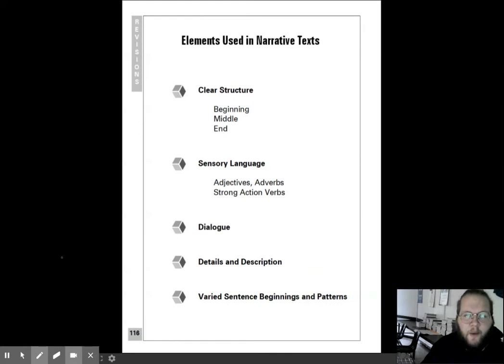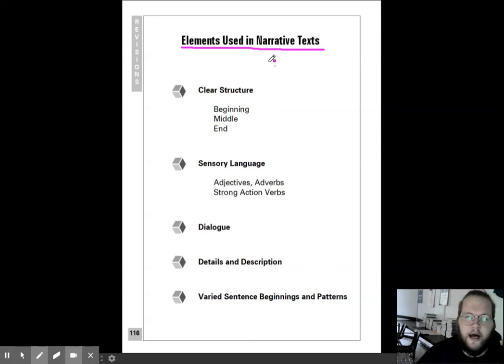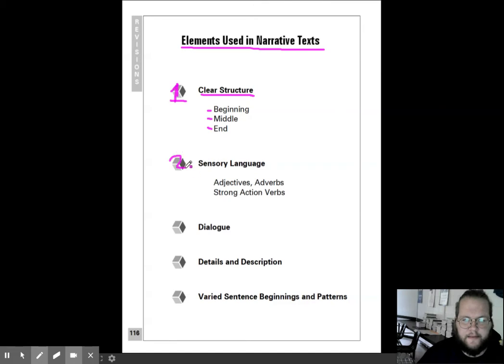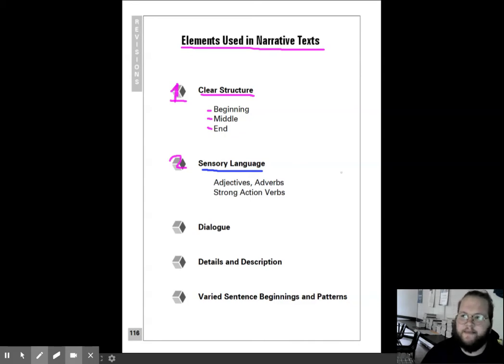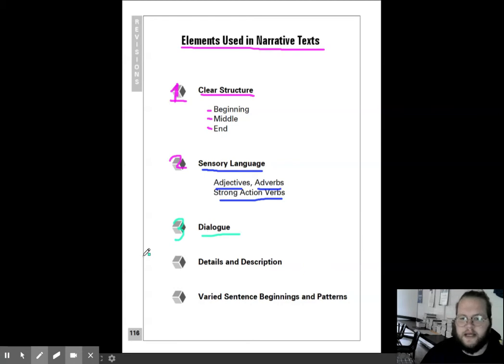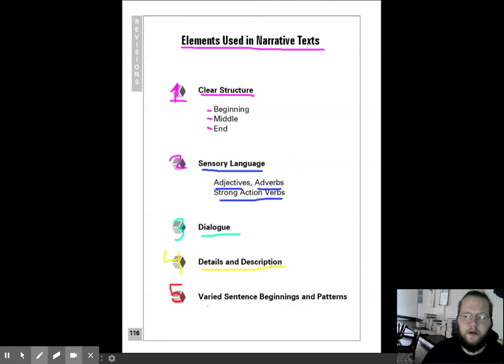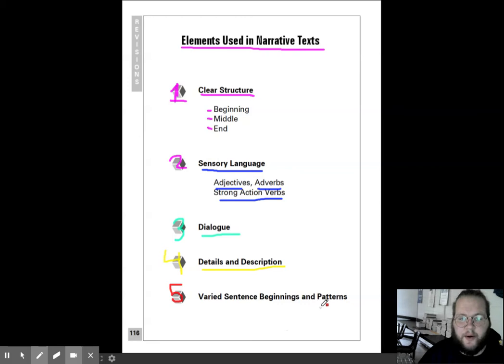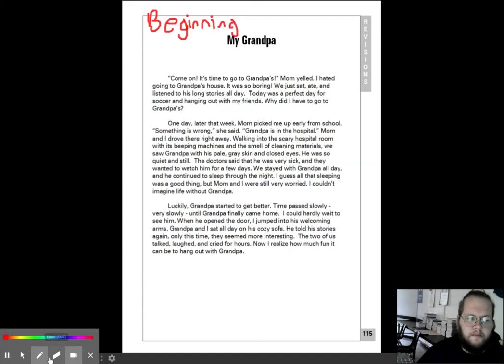My Grandpa - PBA Narrative Text